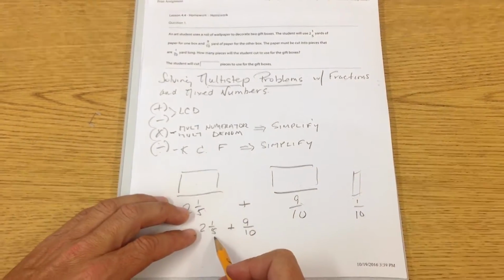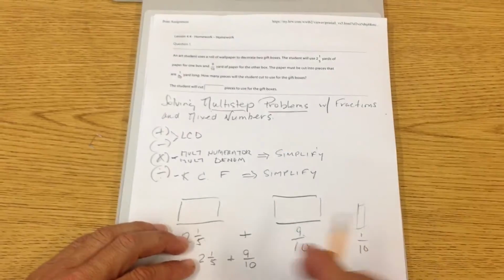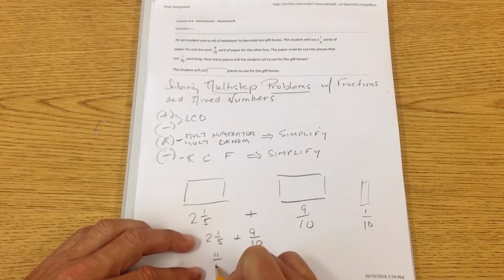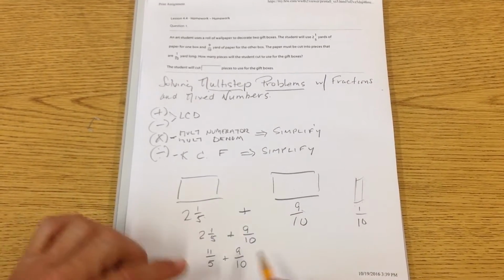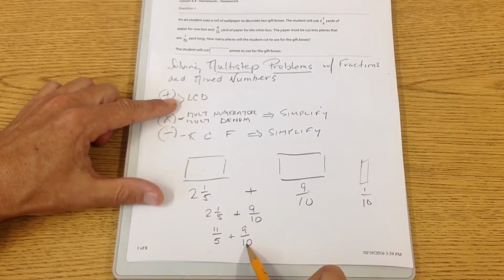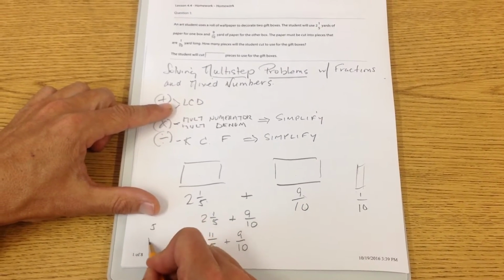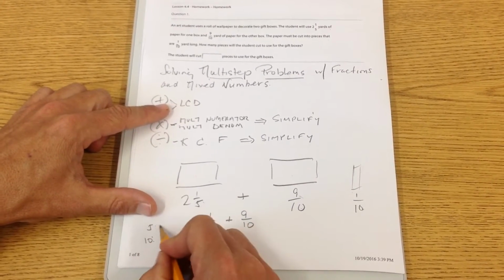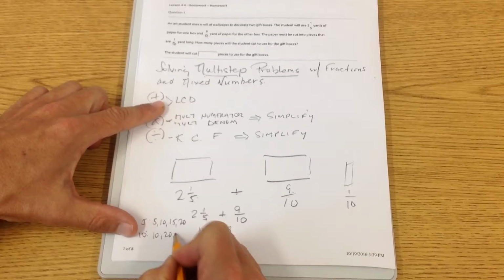Solving Multi-Step Problems with Fractions